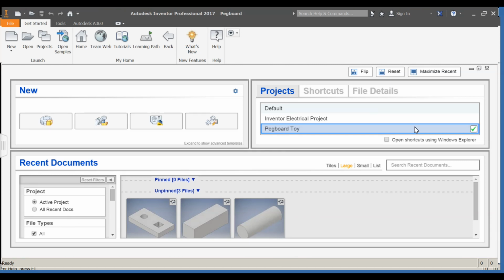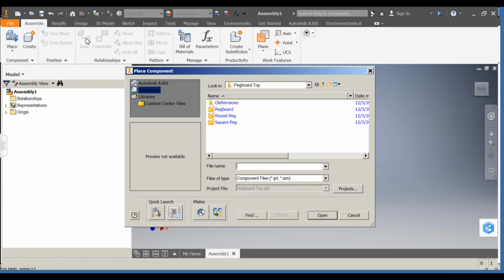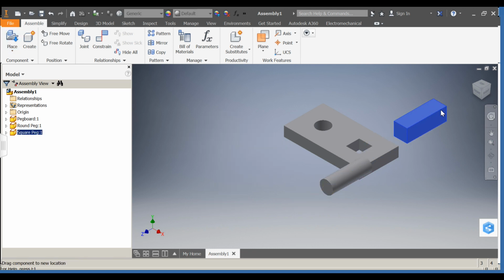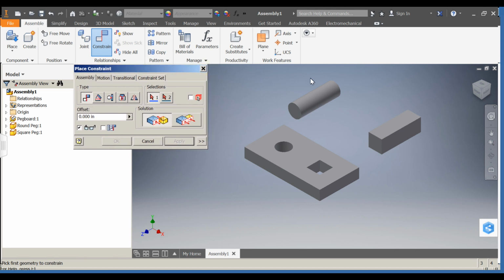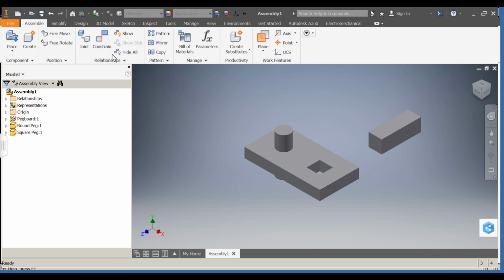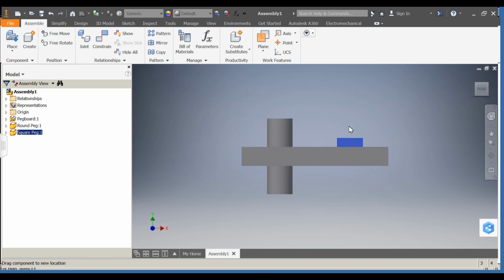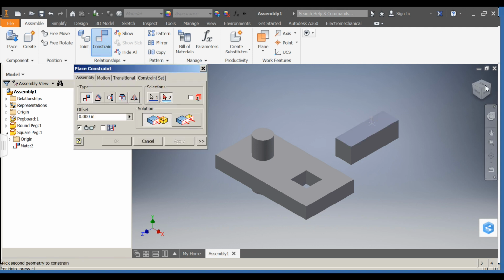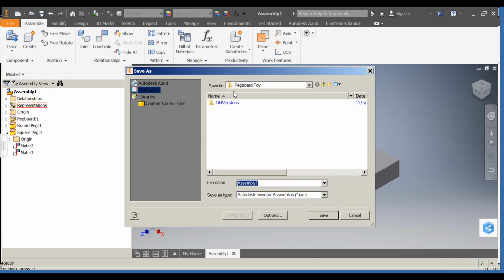Assemble the Round and Square Pegs